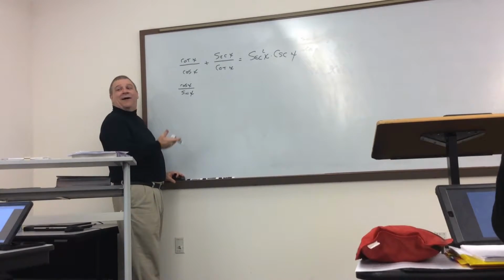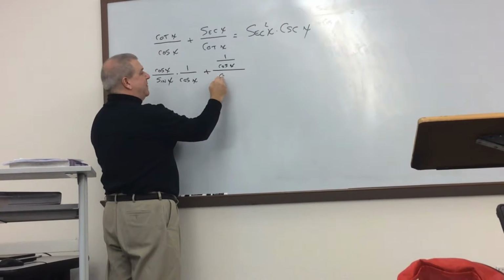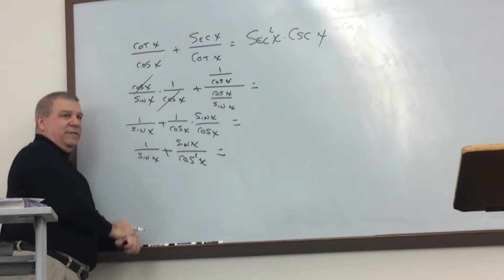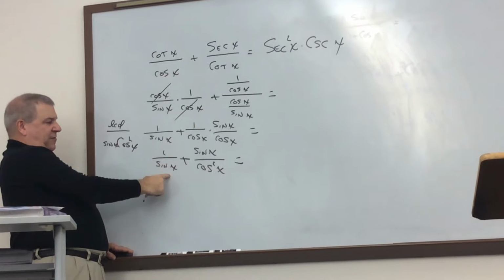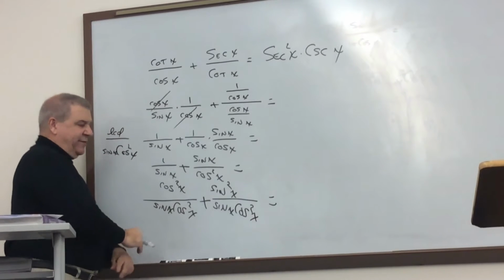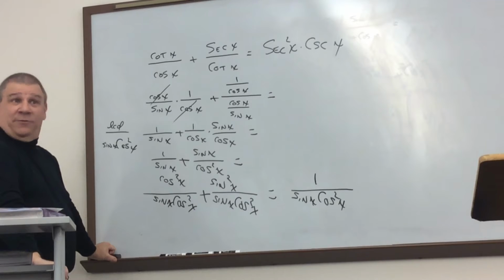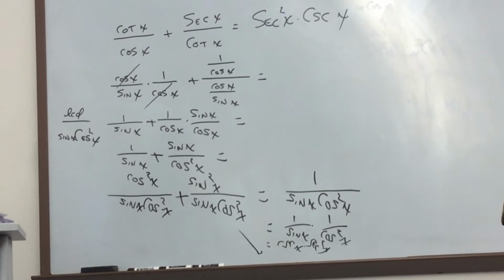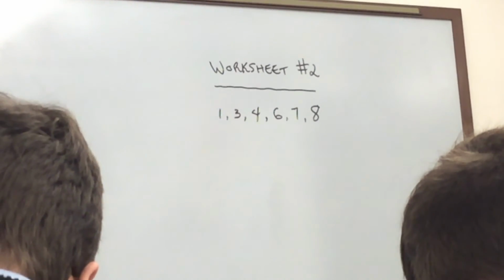January 3, 2017